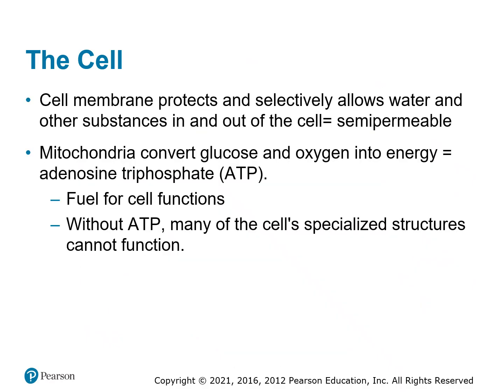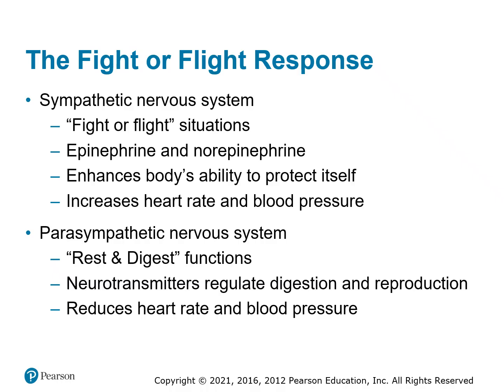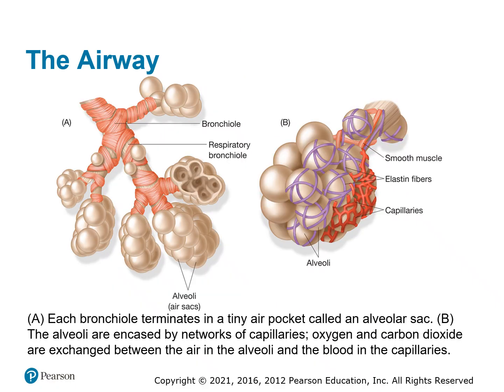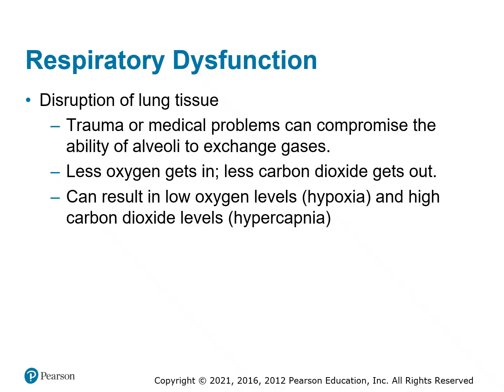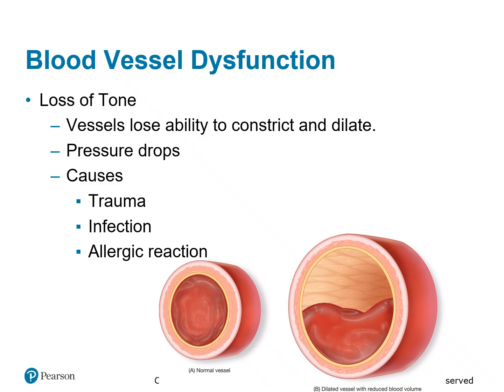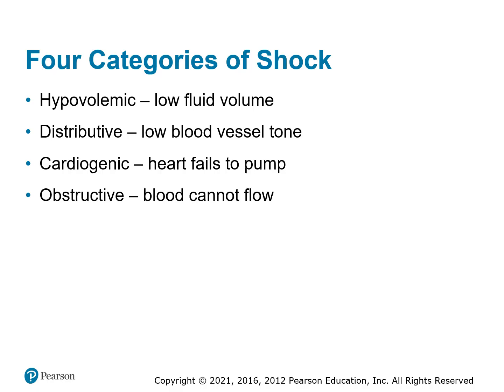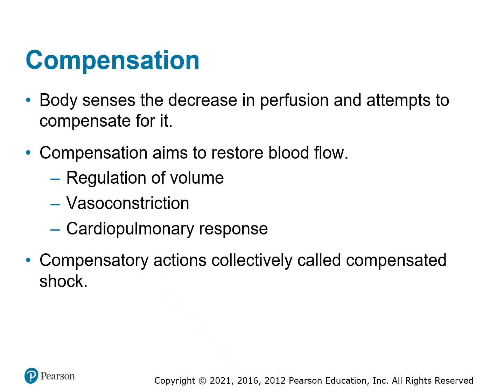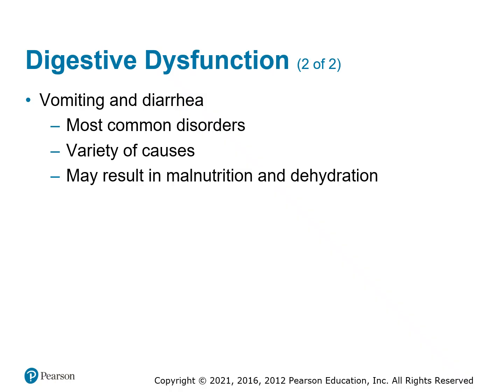25 EMT Chapter 7 Pathophysiology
Pathophysiology including shock